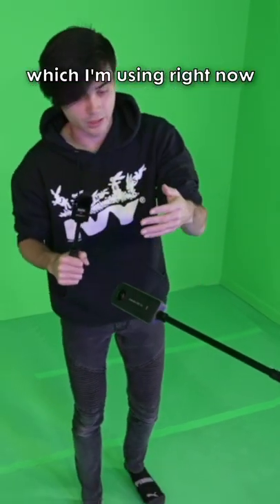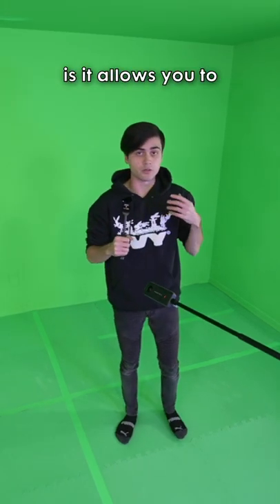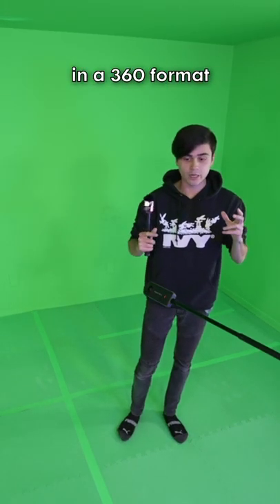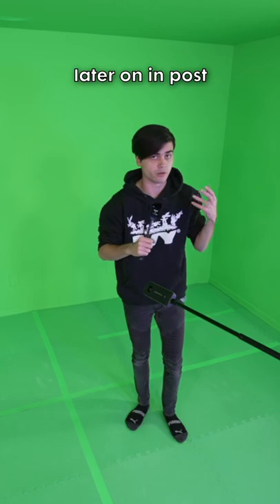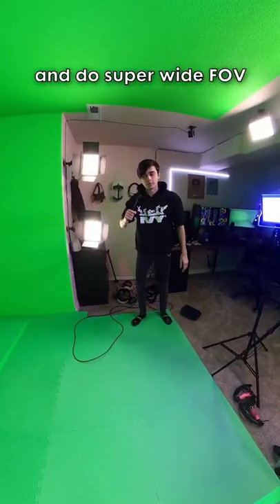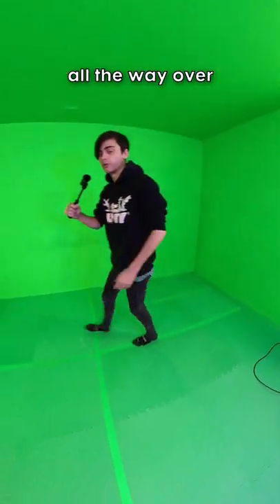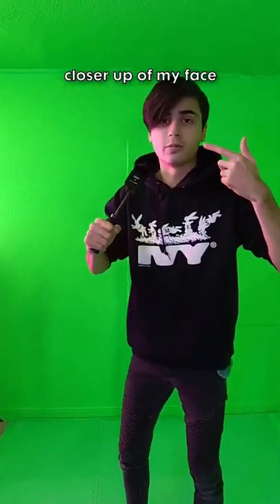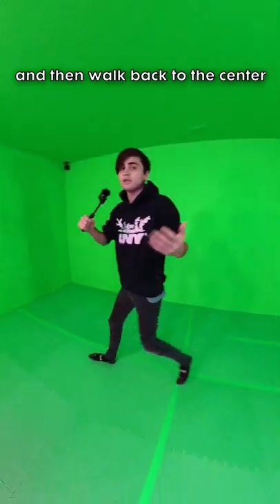HOW DOES THIS CAMERA WORK???